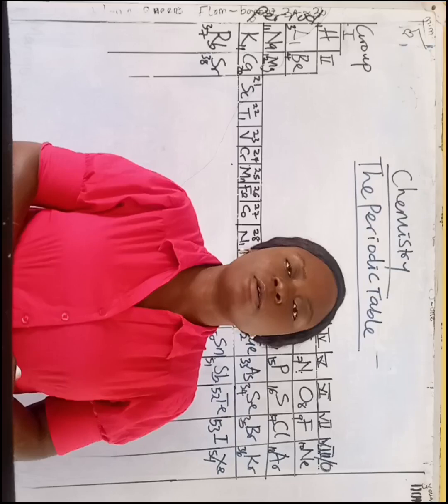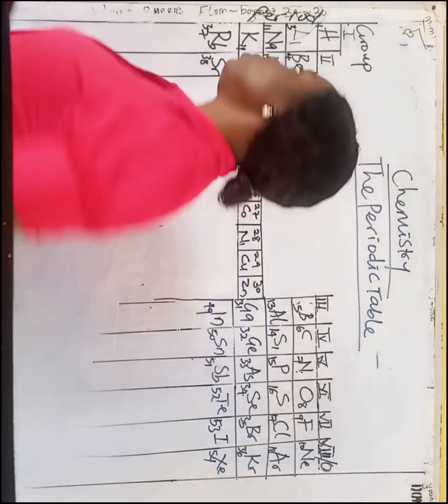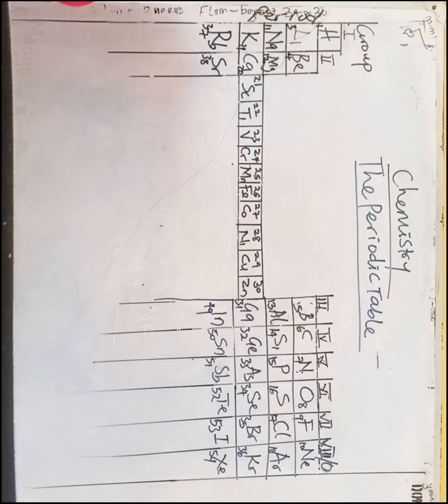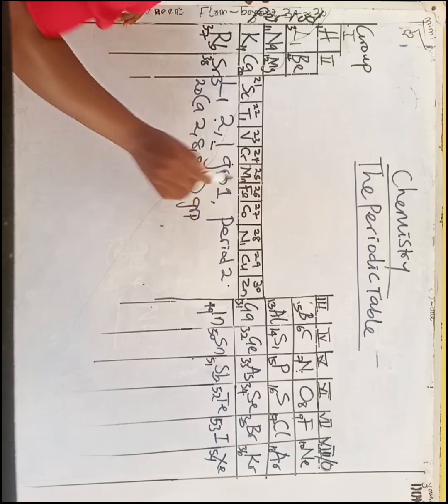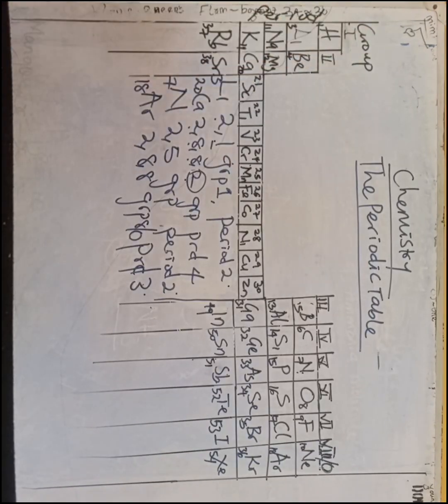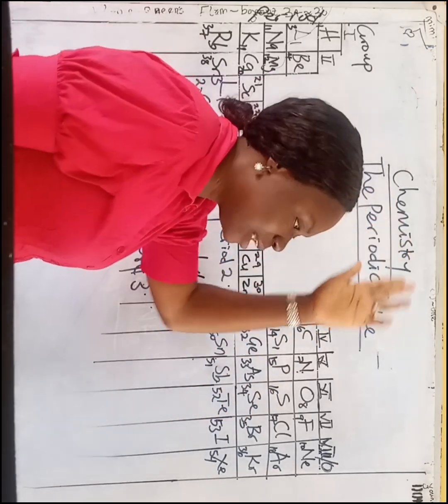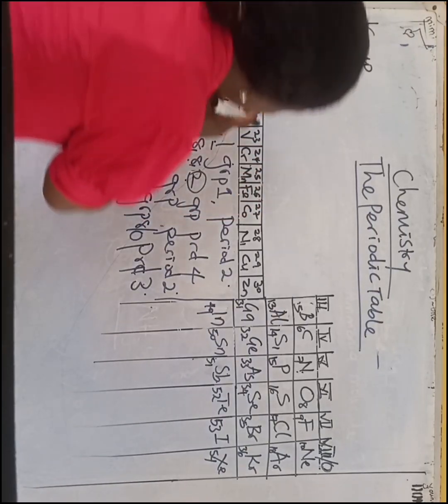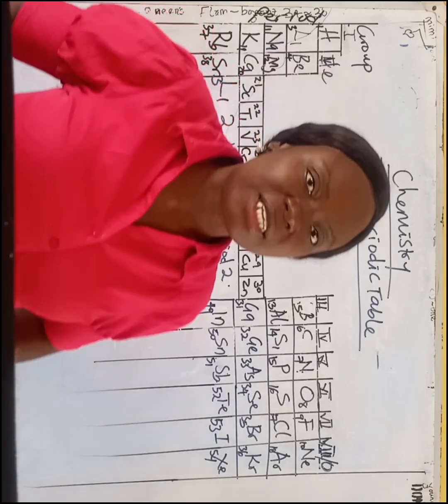The periodic Table (chemistry)